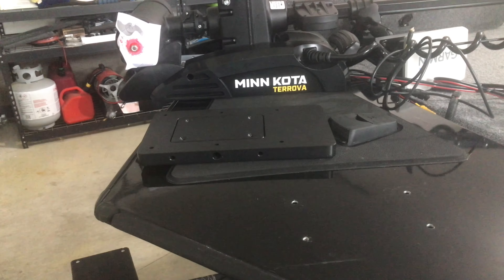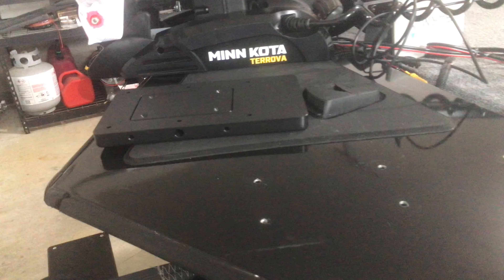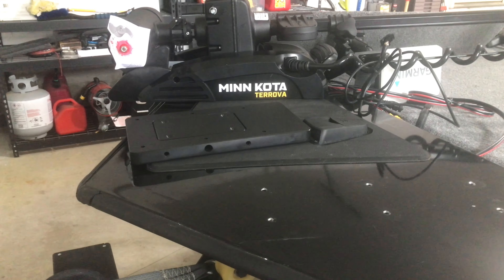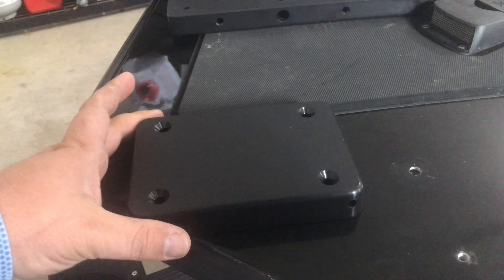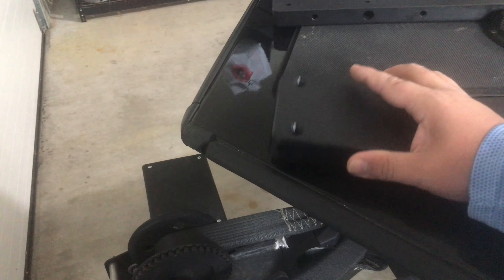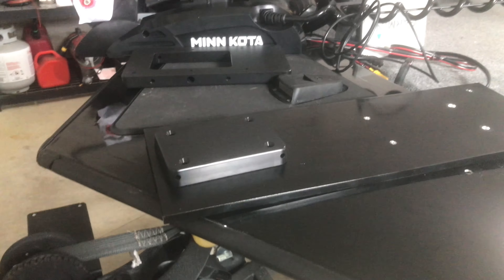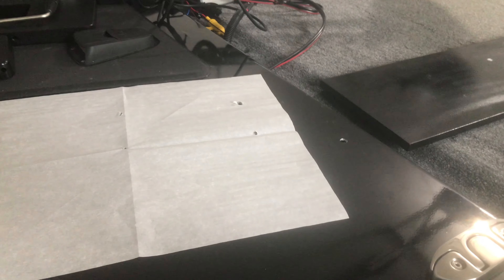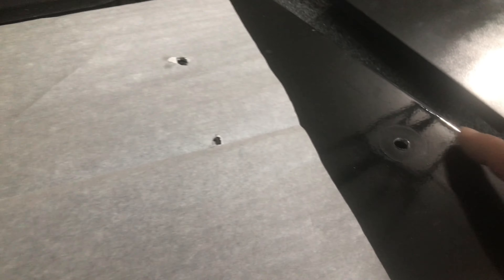No More Broken weld on Bass tracker Classic XL!!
trackerboats basstracker classicxl bassfishing minnkota terrova trollingmotor Going through the step by step process of installing the minn kota terrova on the bass tracker classic xl.